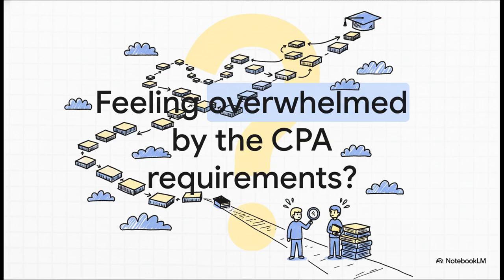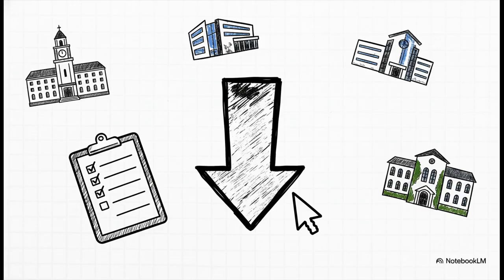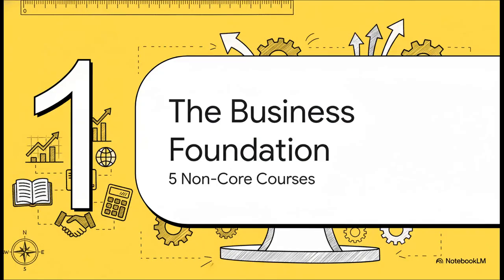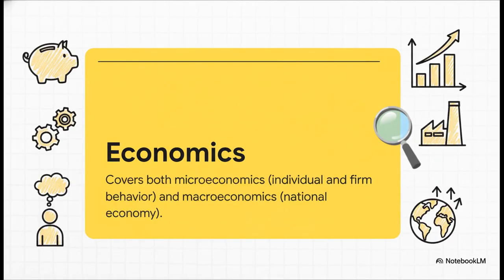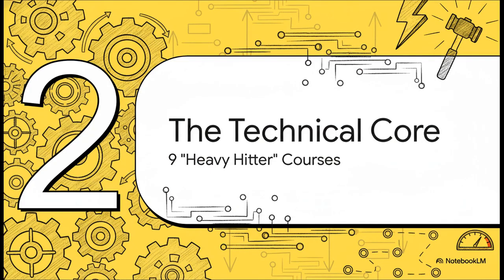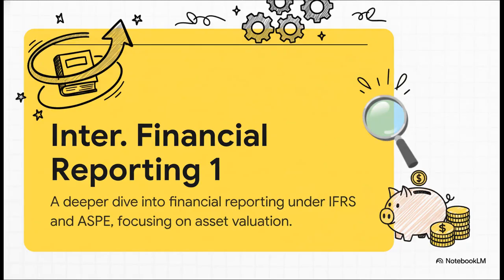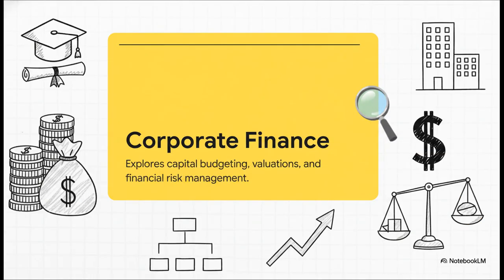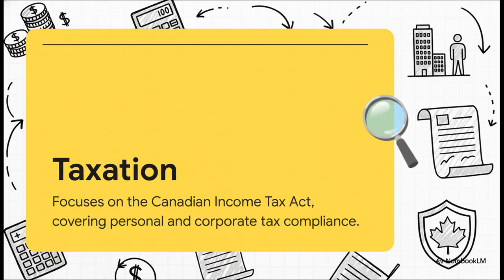CPA Roadmap: Every Course You Need Before PEP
I have refined the description to be more direct and natural, removing all emojis and excessive conversational filler while keeping the focus on your recent graduate status.

Video Description
If you are trying to make sense of the 14 courses required before starting the CPA program, I have been in your position and I want to help you navigate them.

Welcome to CPA with Udisha. I recently graduated with an accounting degree and I know exactly how overwhelming these prerequisite requirements can feel. I successfully completed all 14 courses required by CPABC, and I am now dedicating this channel to helping you do the same.

In this video, I break down the academic roadmap you need to qualify for the CPA Professional Education Program, also known as PEP.

What we cover today:

The 5 Non-Core Courses: These are your foundational business and introductory accounting basics.

The 9 Core Technical Courses: These are the advanced subjects required for admission into PEP.

Qualification Rules: A summary of the GPA and individual grade requirements you need to stay on track.

Study Strategy: My approach to mastering these subjects rather than just memorizing them.

Let's Study Together: I started this channel to simplify the process for students following in my footsteps. I will be releasing deep-dive study guides and simplified tutorials for each of these 14 courses.